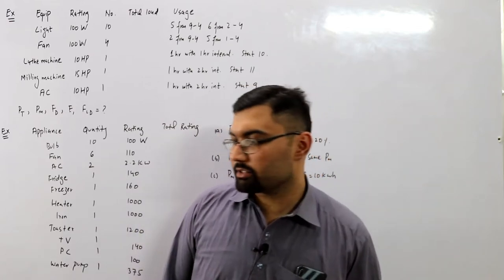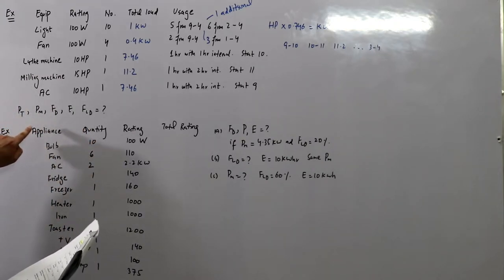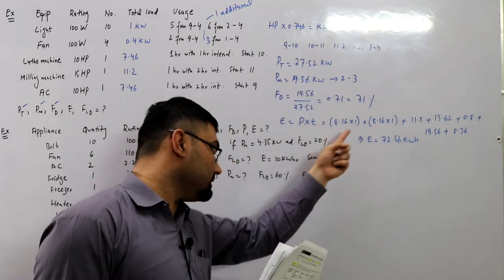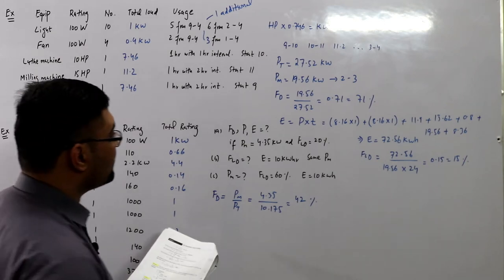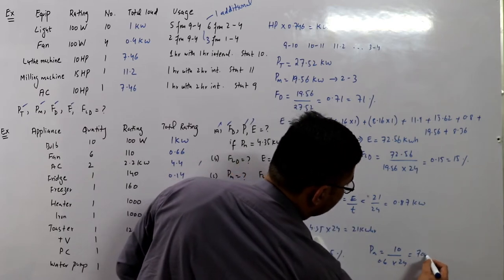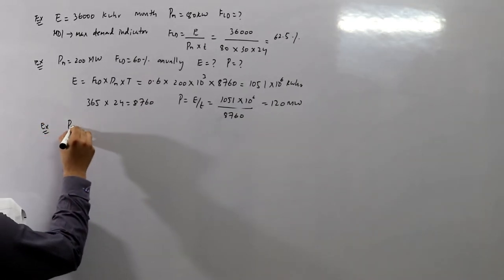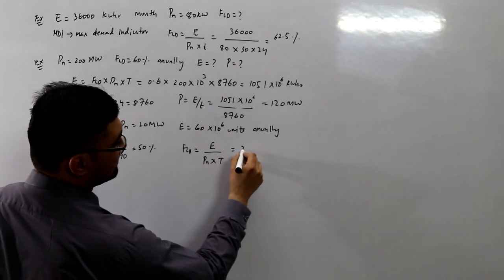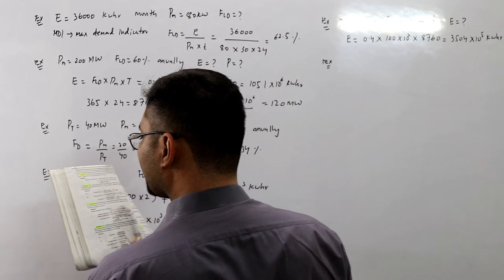Examples on load calculations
Lecture 3
Connected load
Maximum demand
Demand factor
Average load
Load factor